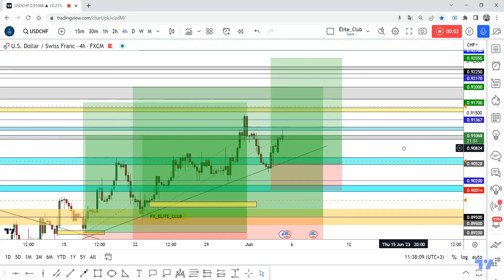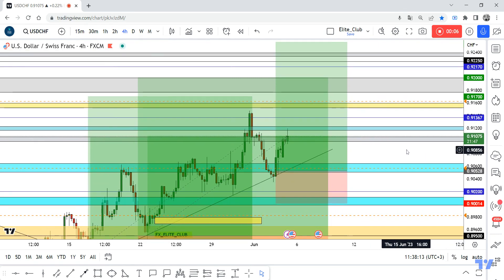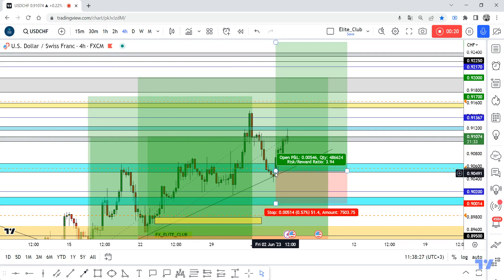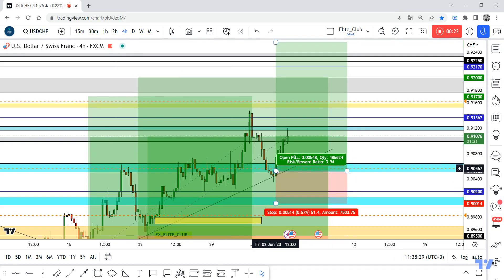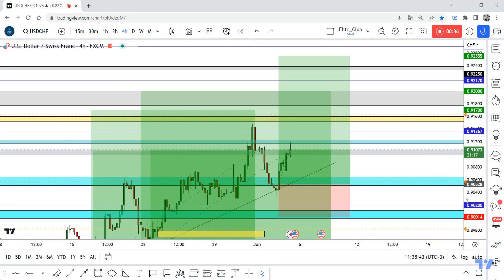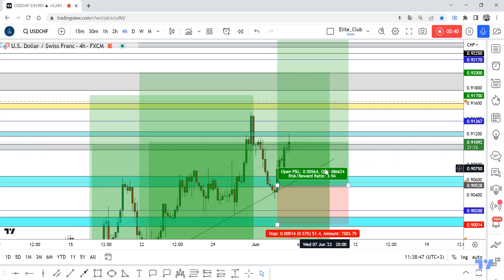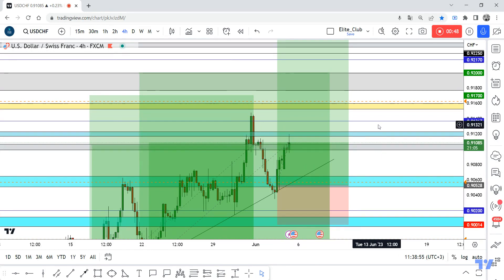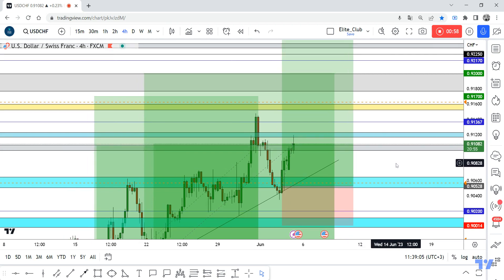USD/CHF Free Trade +60 Pips Now 0 Drawdown , New Entry Valid !